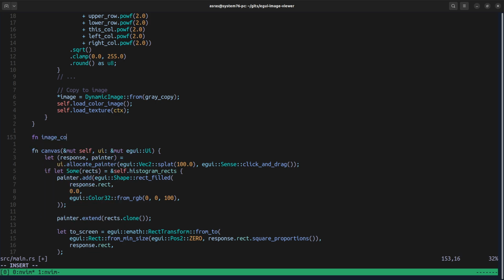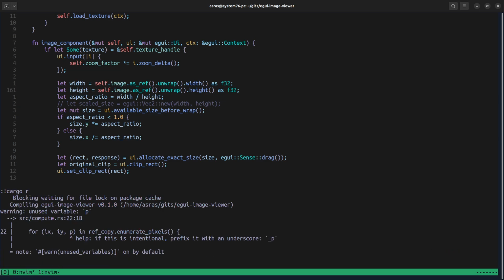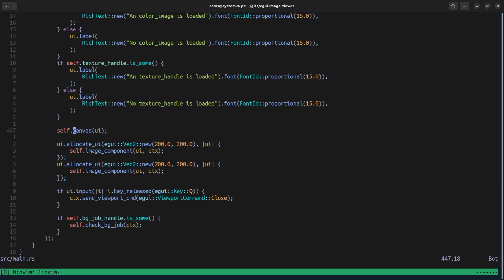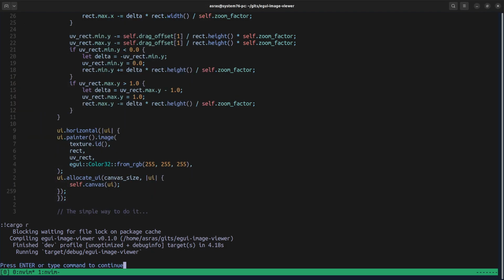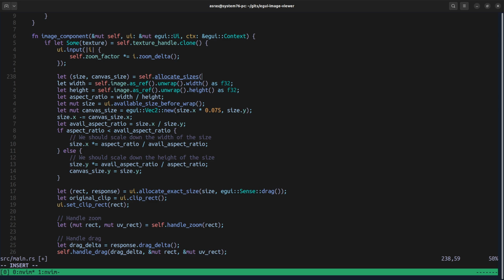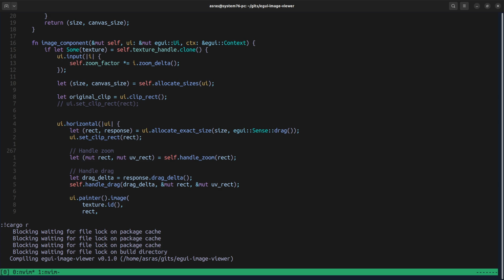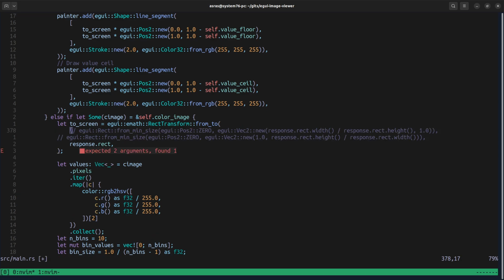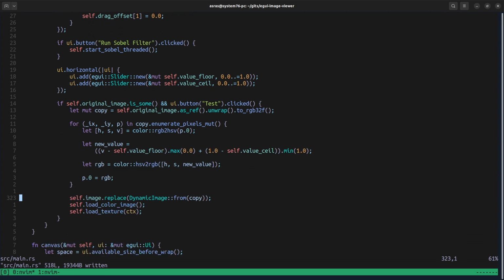Clean Code in Rust?? | Learning egui and Rust